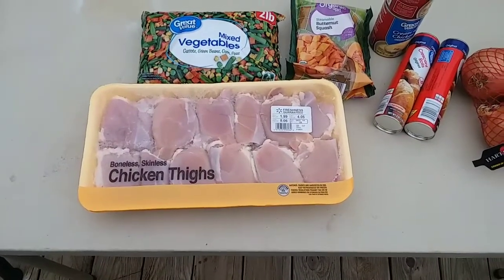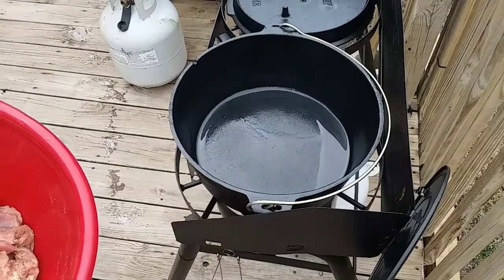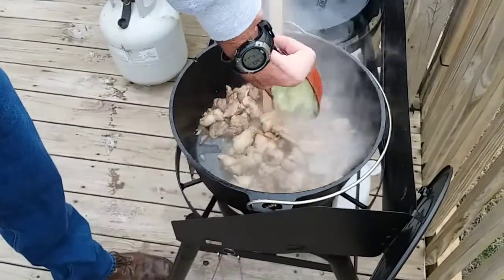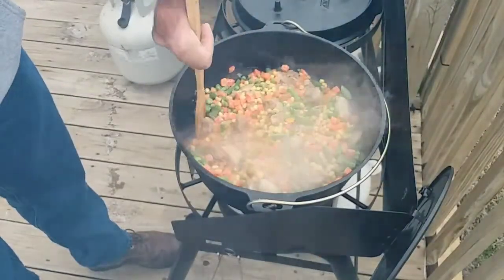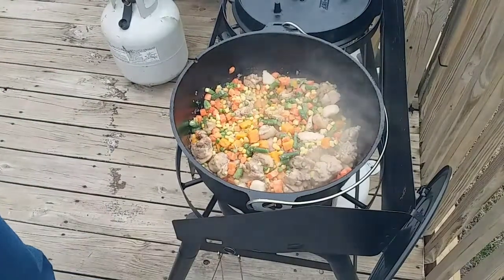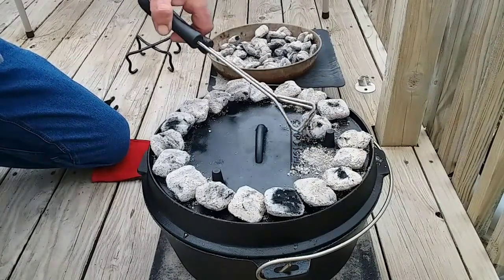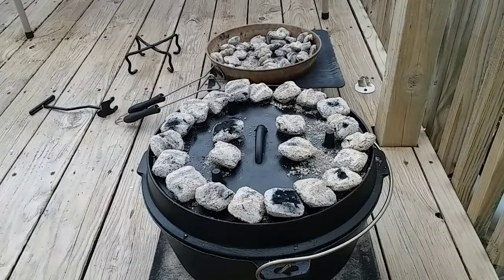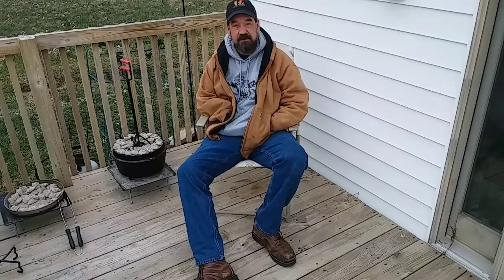Dutch Oven Chicken Pot Pie in a 14 inch Camp Chef Dutch Oven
A good warm meal on a cold Indiana day. No matter what you cook or how you cook it share the joy of cooking with others.

Mailing address:
Connersville, Indiana
47331

Camp Chef 14-inch Cast Iron Dutch Oven, Lid, and Lid Lifter (DO14)

Camp Chef Cast Iron Dutch Oven Stand

Camp Chef 22-Inch Professional Style Cast Iron Lid Lifter